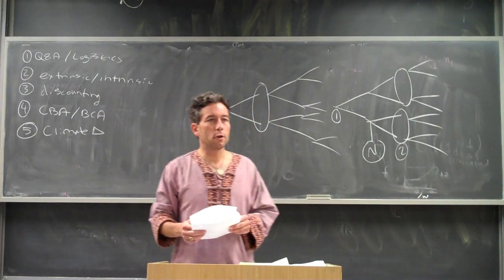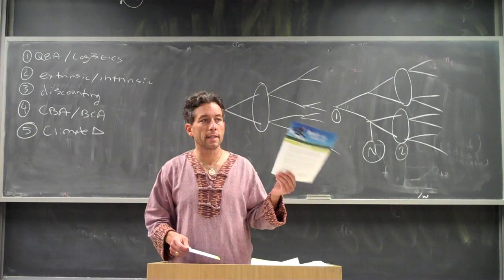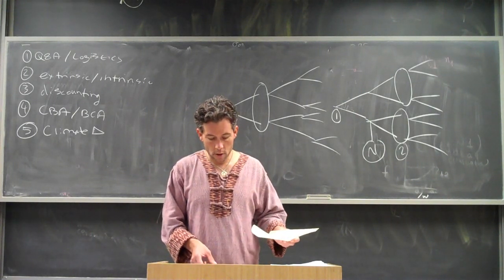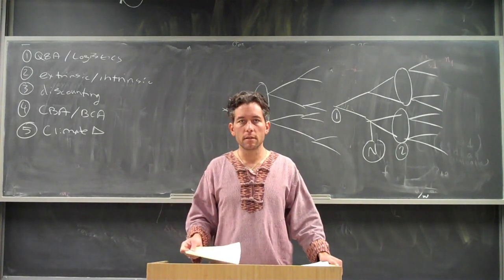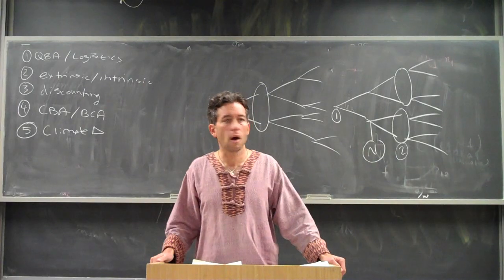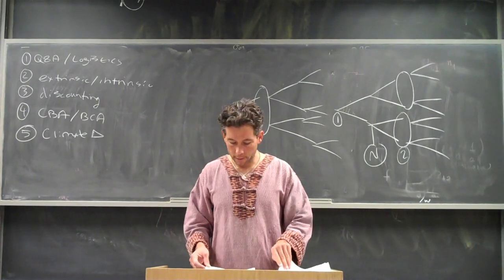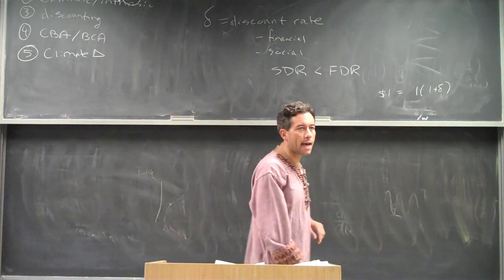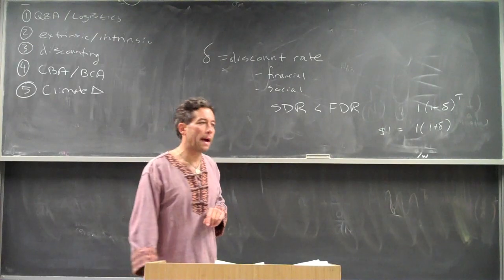EEP100 - Lecture 24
Extrinsic vs. intrinsic motivation; discounting (financial and social); some stuff on the financial markets; WTP v. WTA; Cost-Benefit Analysis; Climate change